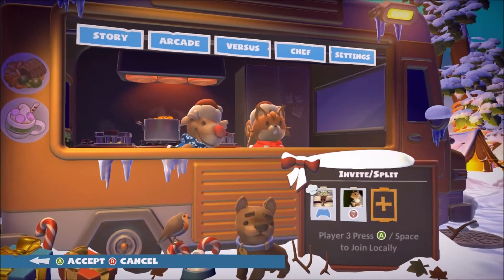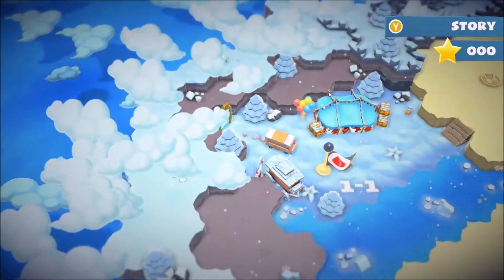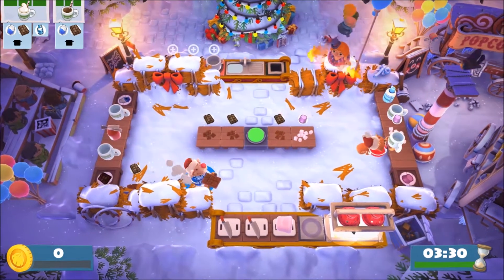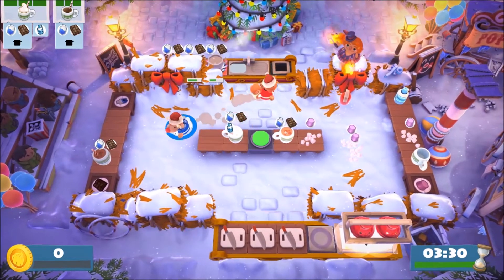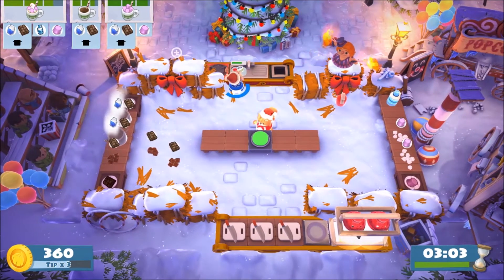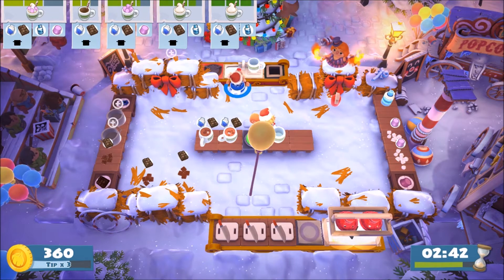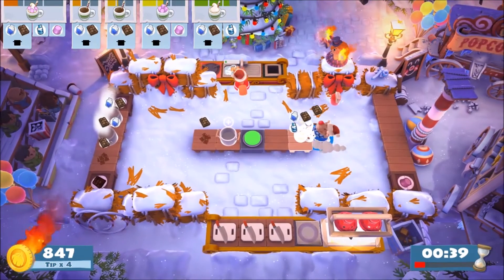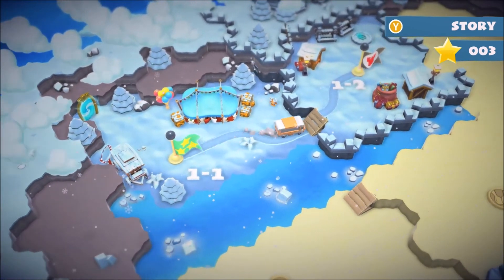This game tests your patience.. ~ Overcooked 2 Seasonal Update - 1-1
Not for children. We are 2 adult friends who enjoy playing video games.
This game is fun, but it will test your nerves.  Just be warned some bad language may happen lol